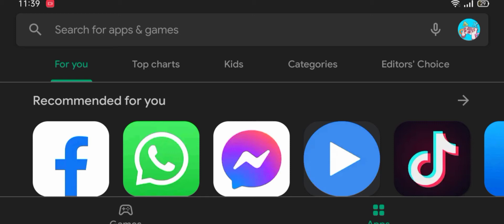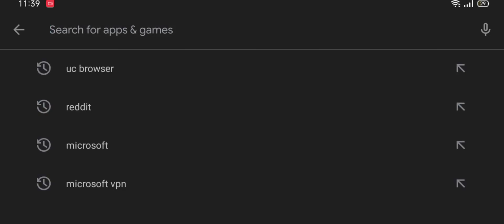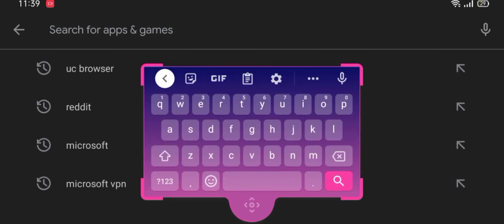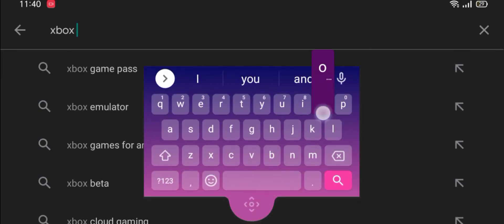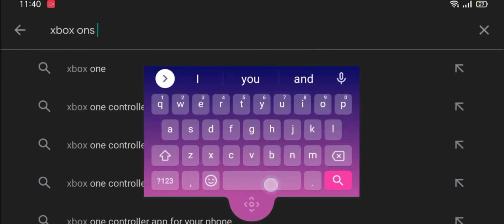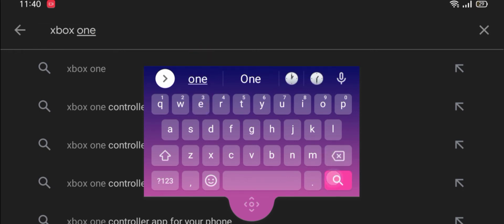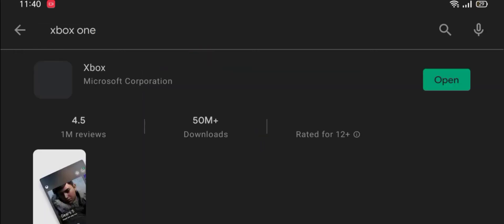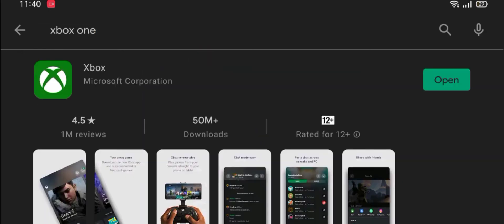How to change profile picture of Xbox account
Hello everyone
In this video I tried to show how to change Xbox one profile picture
I used Xbox app to change my profile picture
Xbox app is available both on Android and iOS